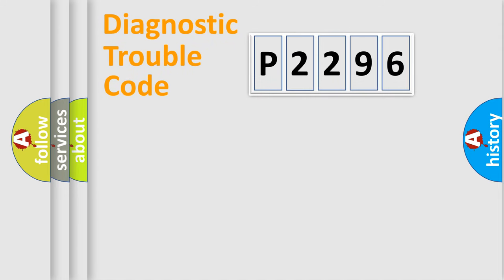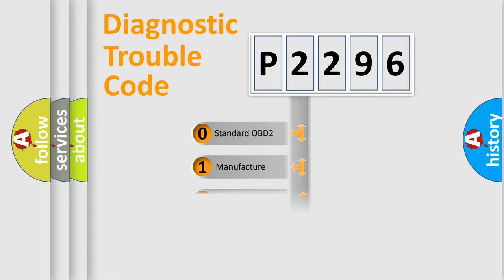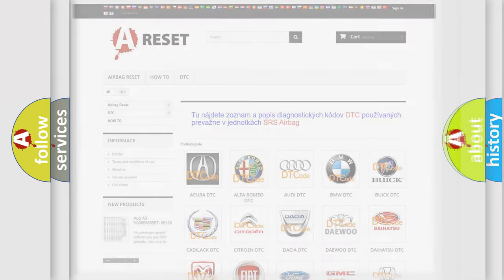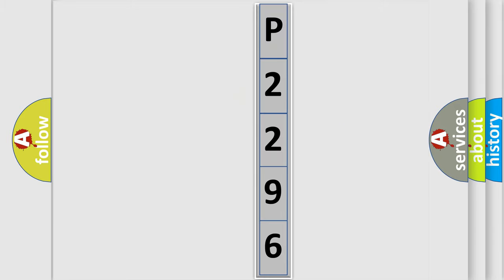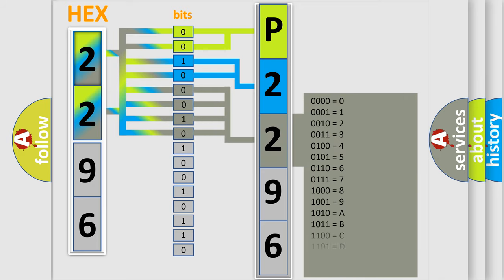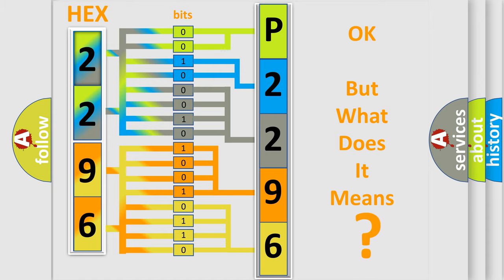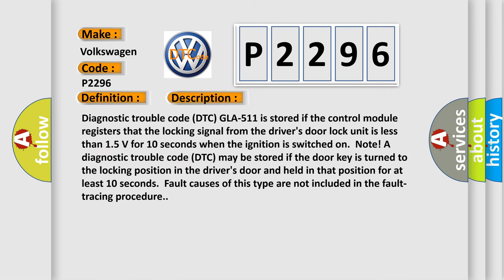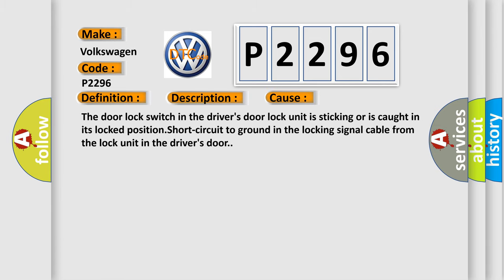DTC Volkswagen P2296 Short Explanation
Contents:
0:21 Basic DTC analysis according to OBD2 protocol standard.
1:48 Insight into programming
2:58 A diagnostically understandable description of the Diagnostic Trouble Code
3:05 Basic error definition

Make:
Volkswagen
Code:
P2296
Definition:
Door Lock Switch, Signal Too Low
Description:
Diagnostic trouble code (DTC) GLA-511 is stored if the control module registers that the locking signal from the drivers door lock unit is less than 1.5 V for 10 seconds when the ignition is switched on.Note! A diagnostic trouble code (DTC) may be stored if the door key is turned to the locking position in the drivers door and held in that position for at least 10 seconds.Fault causes of this type are not included in the fault-tracing procedure.
Cause:
The door lock switch in the drivers door lock unit is sticking or is caught in its locked position.Short-circuit to ground in the locking signal cable from the lock unit in the drivers door.